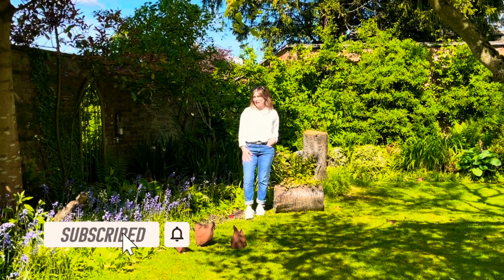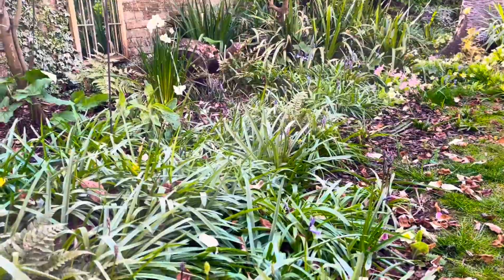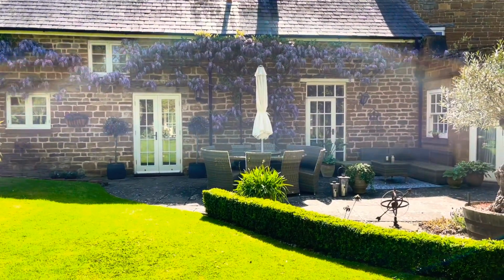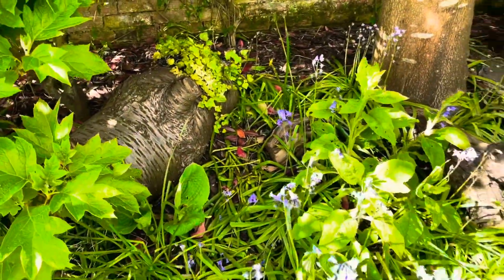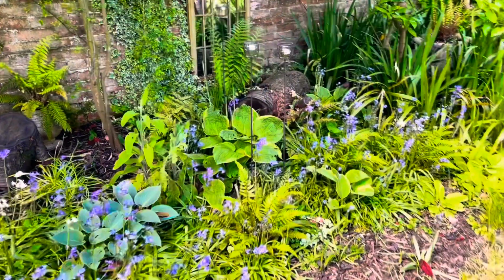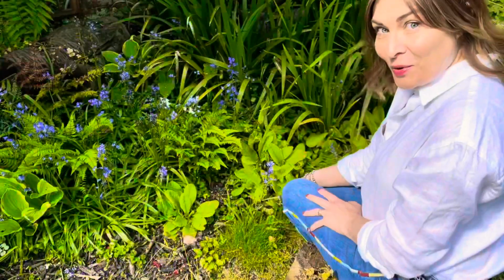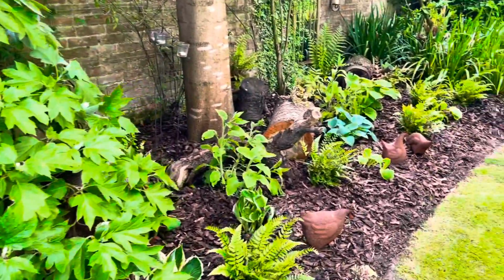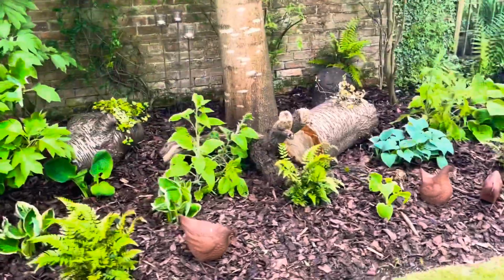Tidying the spring borders to expose the summer shade plants | Katy at the Manor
In this video I clear all the foliage from my bluebells and primula to tidy the border and let light to the plants just emerging, such as hosts, ferns and foxgloves.
I leave all the bulbs in the ground and I find the bluebells come back just as strongly the next year.
I show the border in April before the bluebells are in flower and again a few weeks later, finally I show the border after a good tidy and mulch with bark chips.

Come back for my June garden tour to see all the summer plants in flower.

Bluebells are native to Britain and are protected in woodland. In gardens however the only thing you cannot do is sell them.

My links